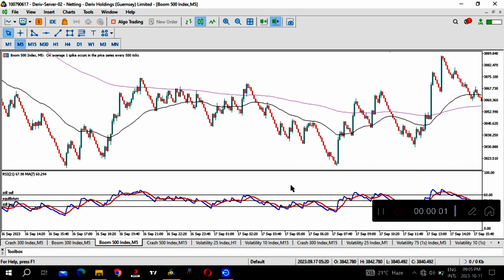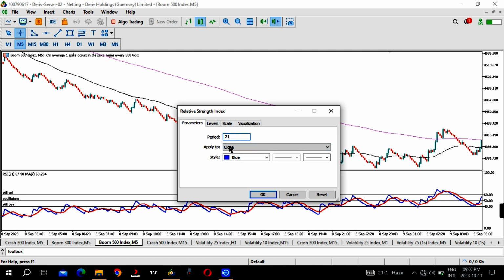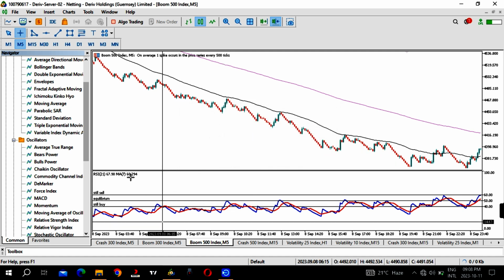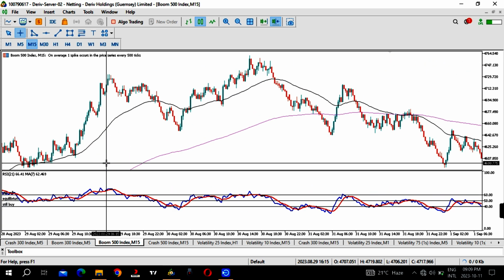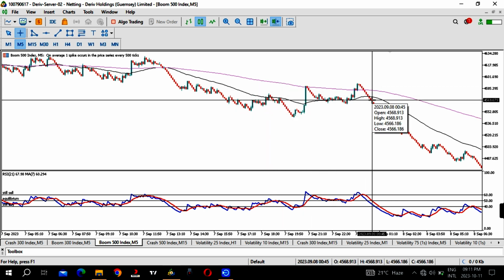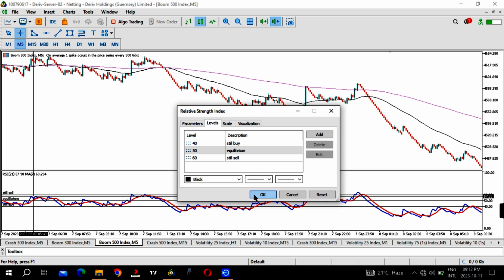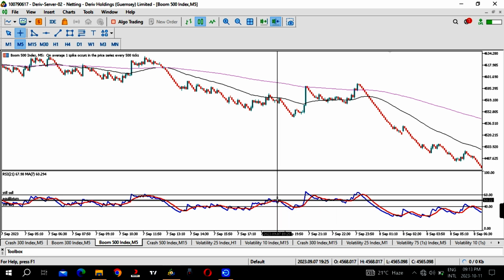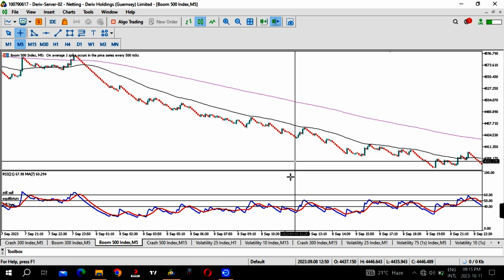Best Boom and Crash scalping strategy made me profit consistently when trading using RSI & EMAs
Best strategy for growing small accounts when trading Boom and Crash, strategy uses moving averages and the RSI